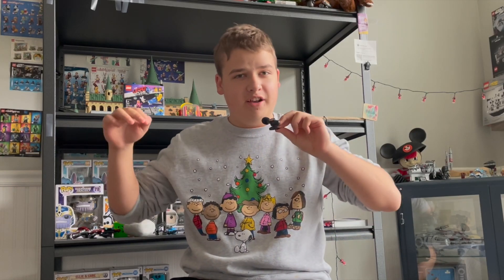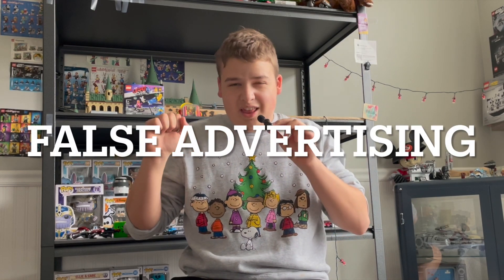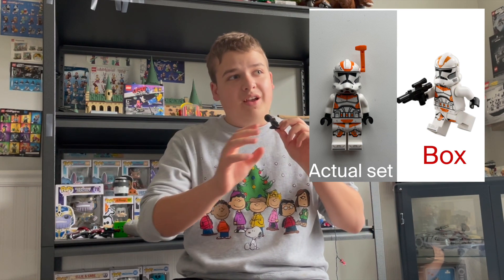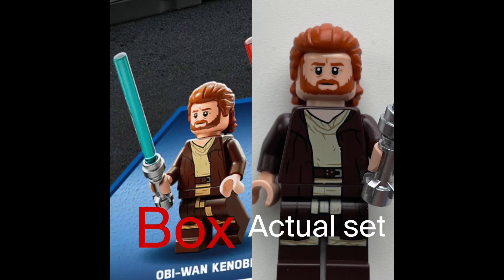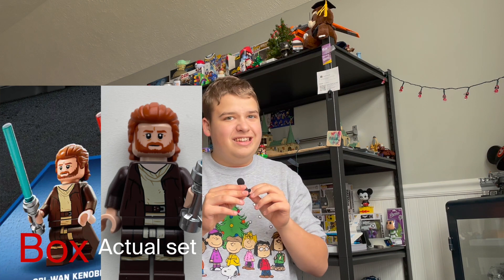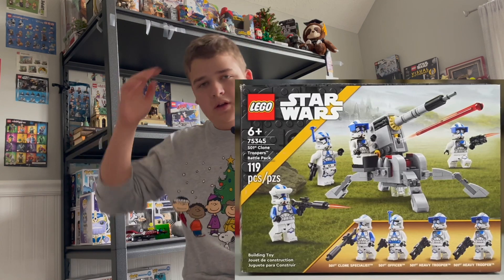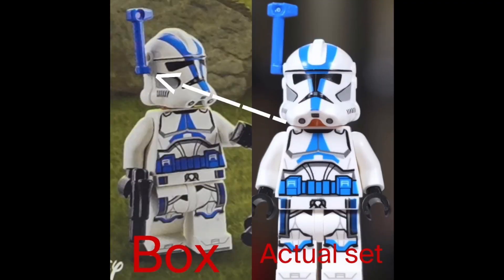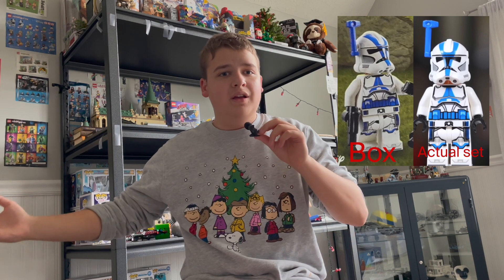Lego is falsely advertising to you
thanks so much for watching its means alot. subscribe if you have not already. i would love to get to 1000 subscribers. so please subscribe. i hope you liked the video anyway bye.

- walker